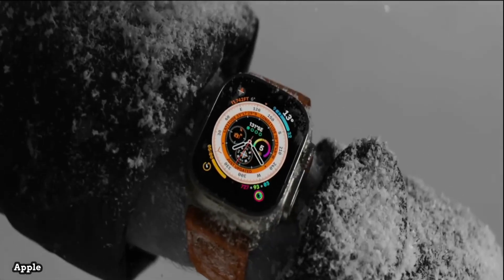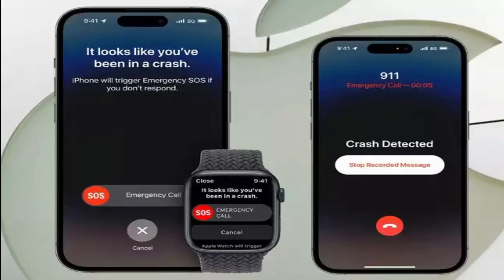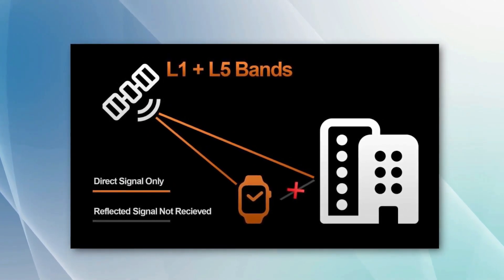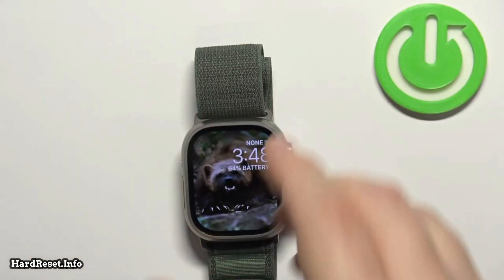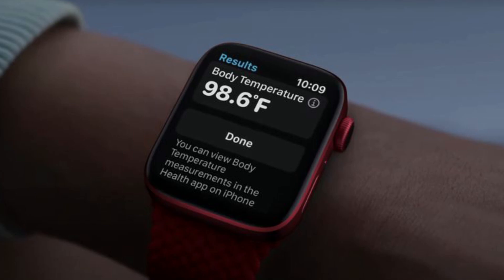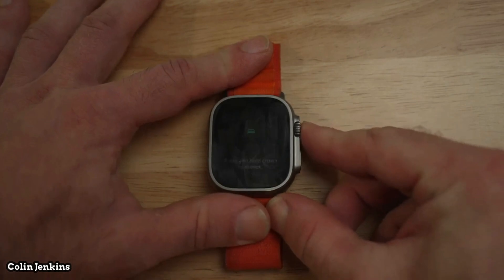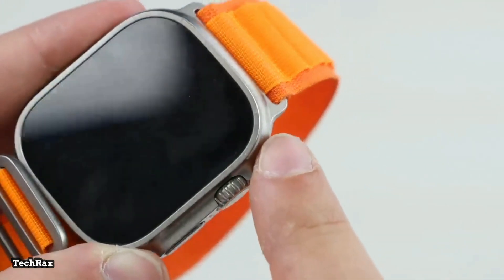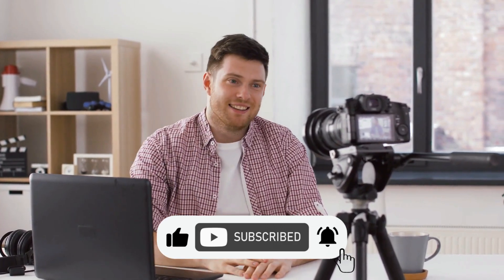10 REASONS TO CHOOSE THE APPLE WATCH ULTRA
"Get ready to upgrade your lifestyle with Apple Watch Ultra! In this exciting video we'll show you 10 reasons why you should choose it as your companion on daily adventures. With its always-on Retina display, you'll be able to see your notifications and messages without having to unlock your phone. And that's just the beginning! You'll also be able to control your music, make calls and send messages from your wrist, track your physical activity and much more. Don't miss the opportunity to jump to the future with Apple Watch Ultra!Watch the video and find out why it's the best smartwatch on the market!Keywords: Apple Watch Ultra, smartwatch, Retina display, notifications, messages, music, calls, fitness tracking, technology."